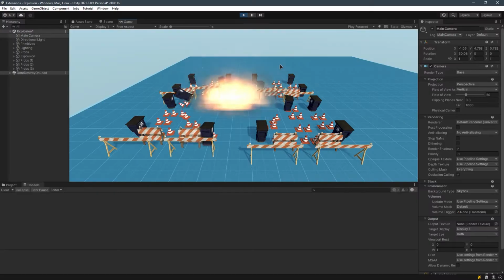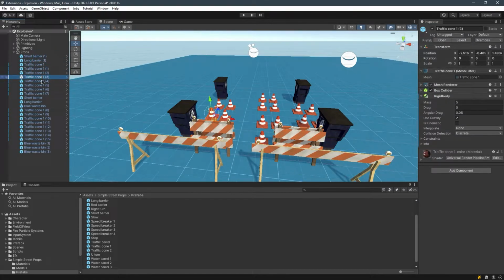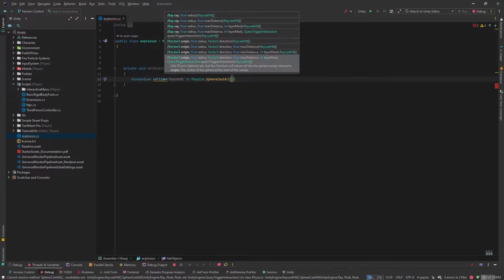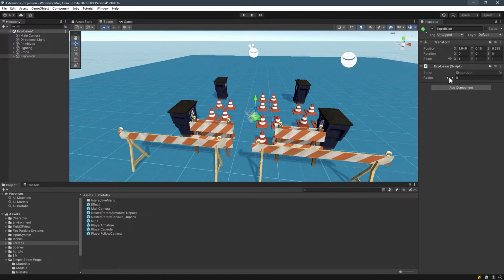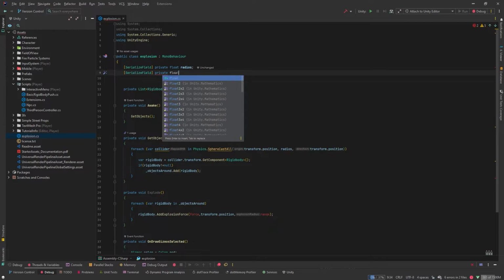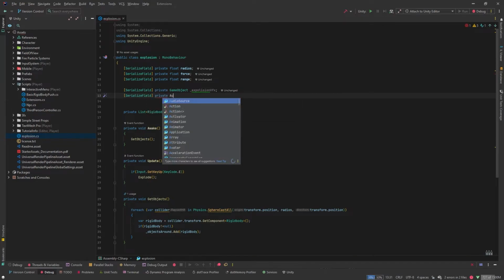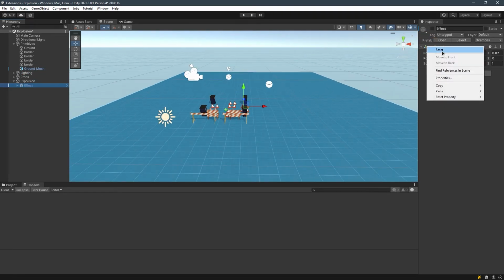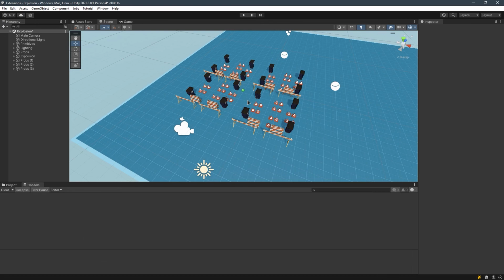Unity 3D Realistic Explosion!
Let's have some fun, today we are creating explosion effect in Unity.

In this tutorial we learn how to implement Explosion Effect

0:00 - Intro / Explosion
0:44 - Intro
1:10- Assets
1:43 - Probs
05:12 - Coding
17:53 - Corrections
18:45 - Explosion
20:50 - Thx! /  Don't forget to share :)